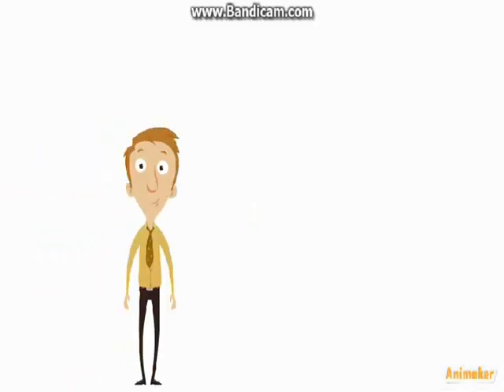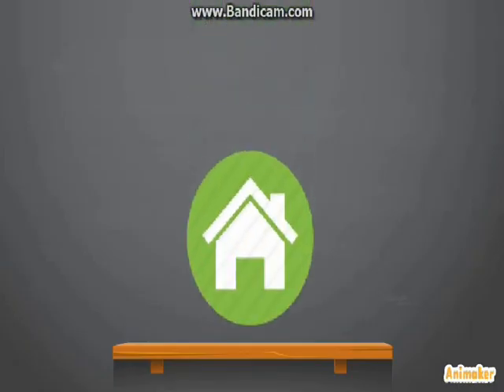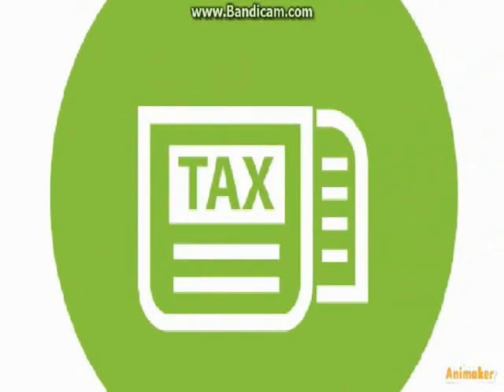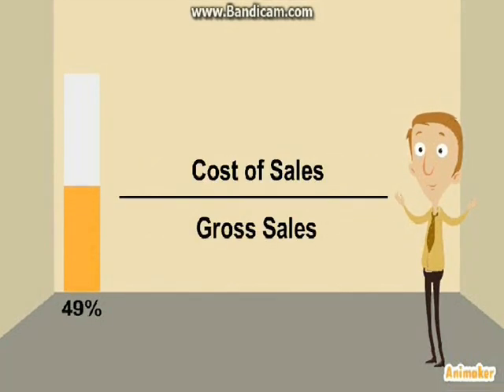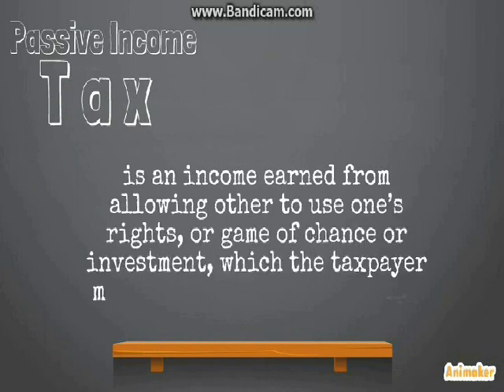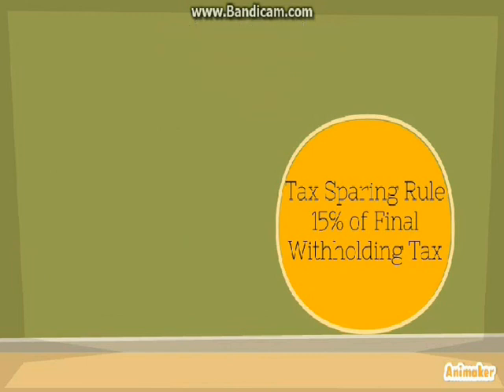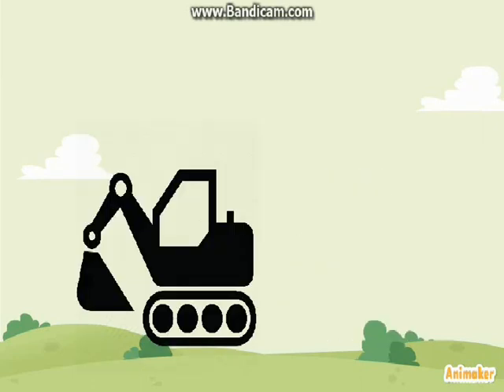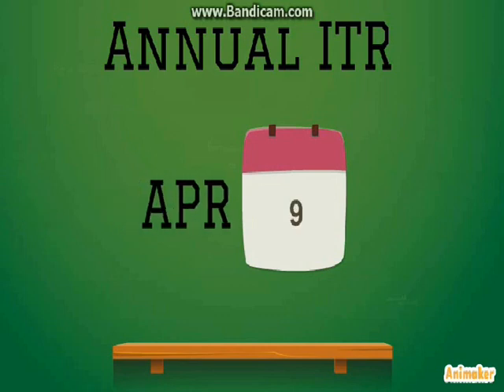Income Taxation of Corporations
prepared by my University of the Philippines Visayas BA 127 class (2015)